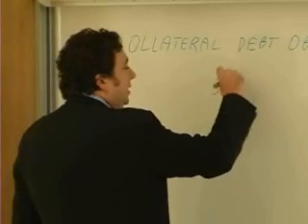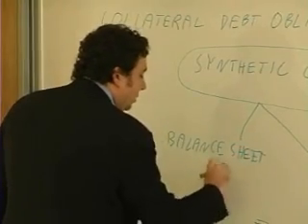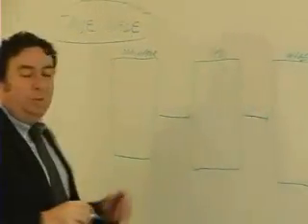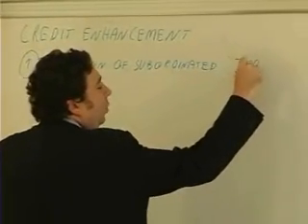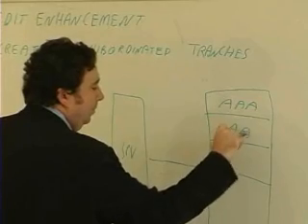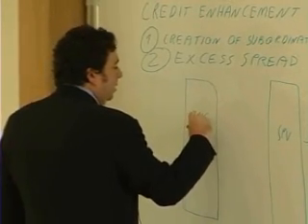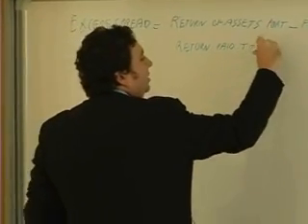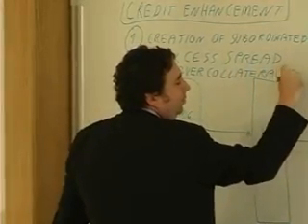Investment Banking and Structured Finance 06/16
Investment Banking and Structured Finance
06 - Cash securitization and asset-backed securities overview of the market and criteria for evaluation (Pt. 1)
Prof. Andrea Fabbri
The course focuses on the business of structured finance from the financial intermediaries' standpoint.
The course pays constant attention to the pratical aspects of each structured finance transaction. The repeated use of case studies analyzed by teams of students allows to link the theoretical background to real-life situations.
For each transaction, the issues discussed are: 1. definition of the transaction; 2. deal structuring; 3. the trend of demand at both international and domestic level; 4. the situation of the offer (internationally and at the domestic level).